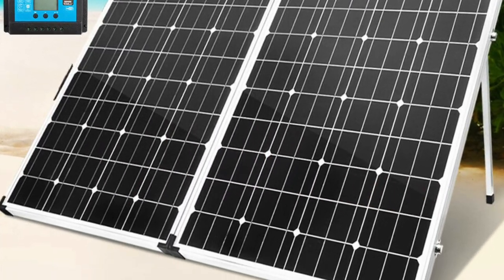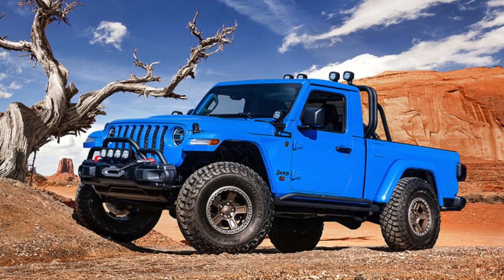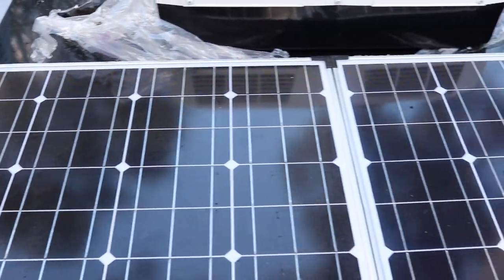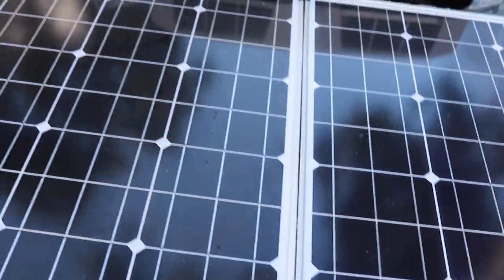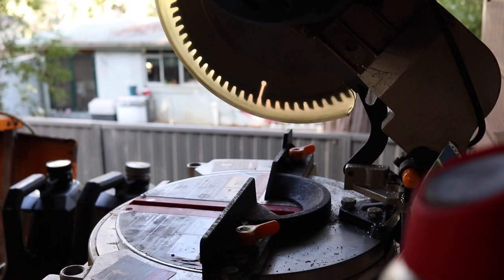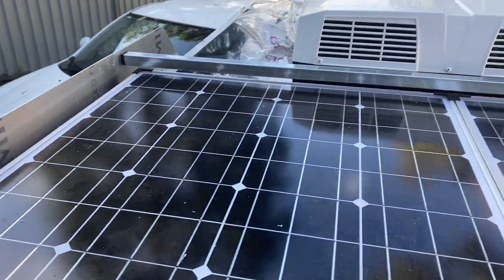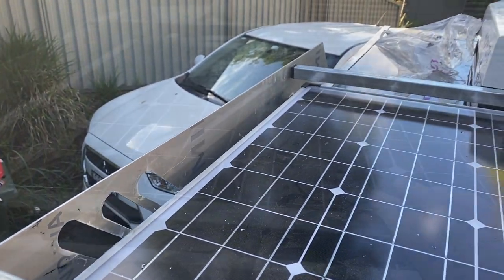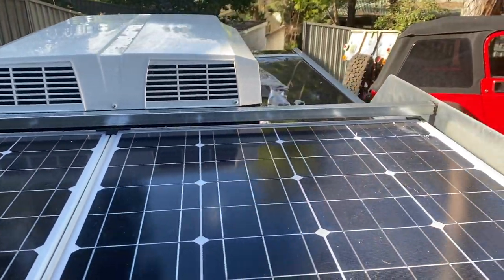Off Road Camper Trailer Build // Roof Rack System build and Solar Panel Mounting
In this episode, I make the Roof Rack System and the Solar Panel Mounting

Please be advised that I'm just a guy who enjoys repairing and modifying his Jeep and Camper trailer. As such, any mad spanner skills that you may see aren't guaranteed to work for you. Please make your own decisions and if in doubt, consult an expert.